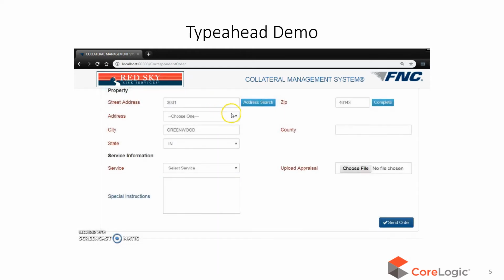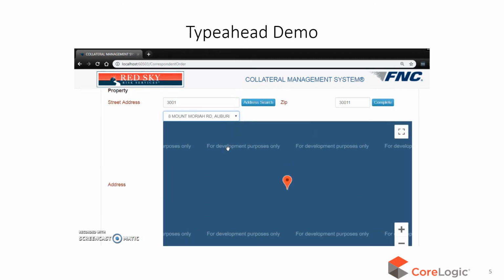Forge 2018: CoreLogic Apigee Integration